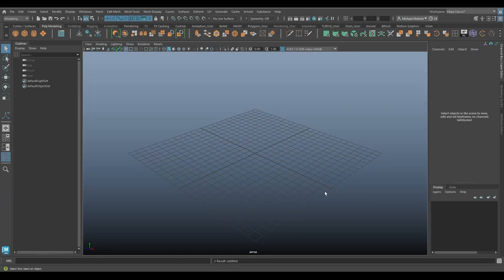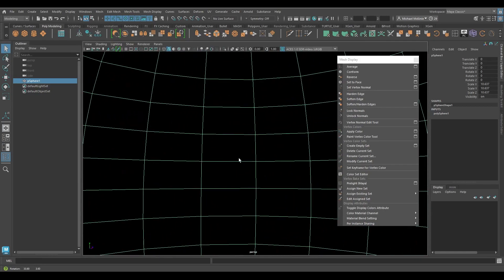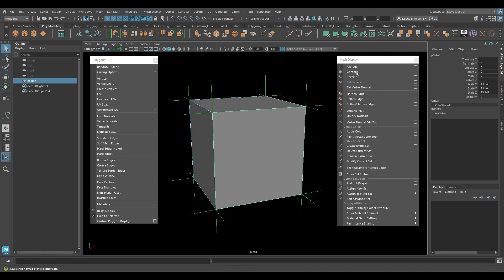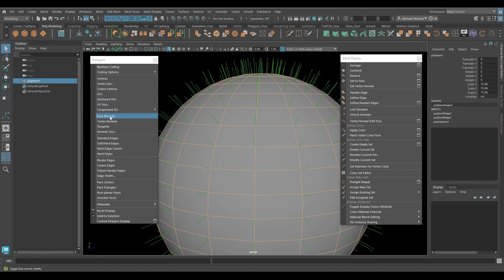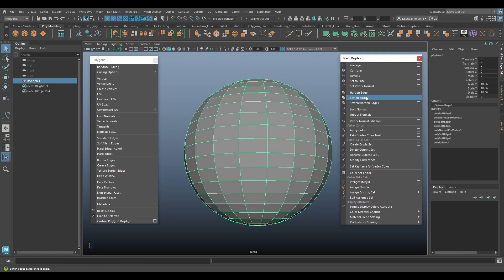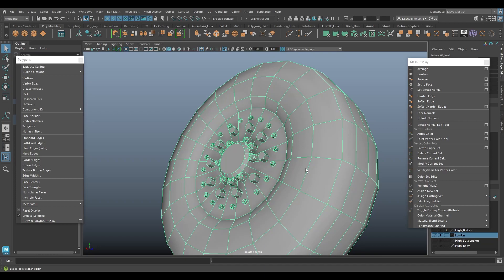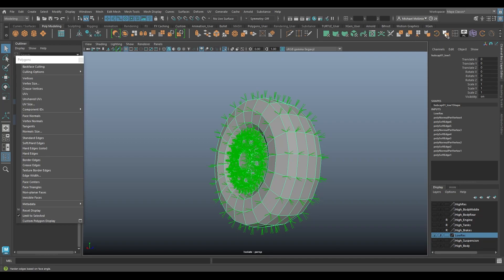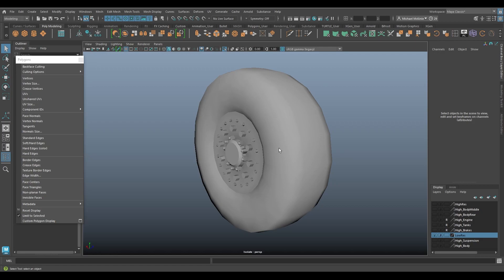The Maya Toolbelt - Lock & Unlock Normals (Maya 2023)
A tutorial going over Lock & Unlock Normals in the Mesh Display menu (Maya 2023)!